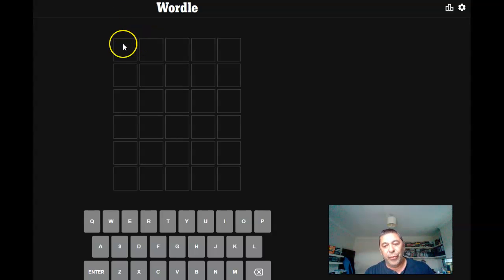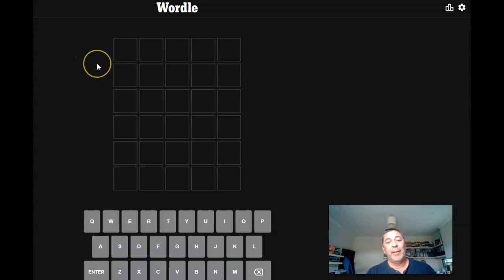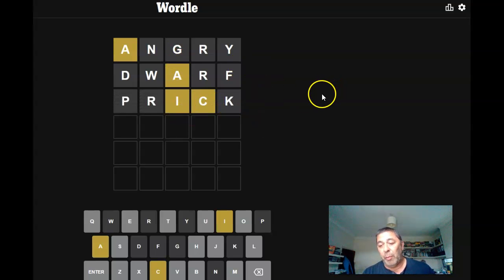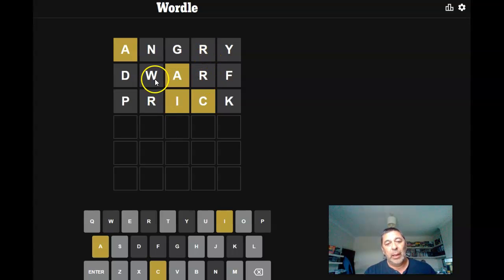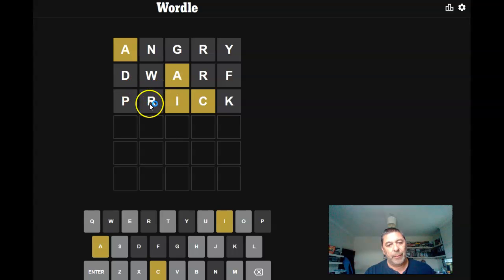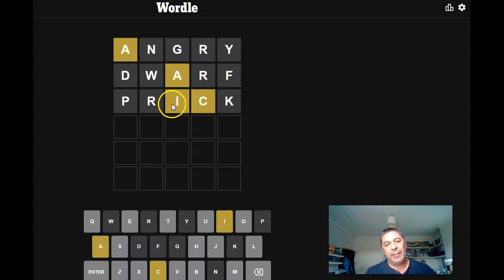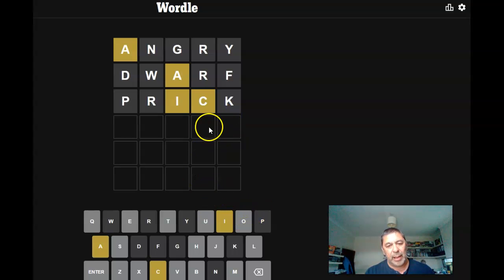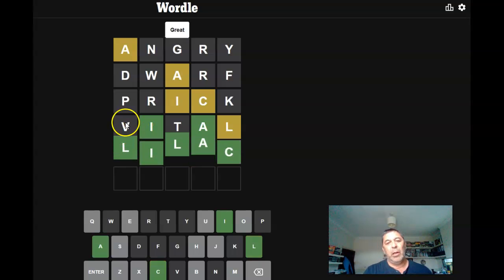How to solve today's Wordle, 03/07/2022. Andy Lade.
Hi, I'm Andy Lade and this is how you solve today's Wordle. Enjoy.